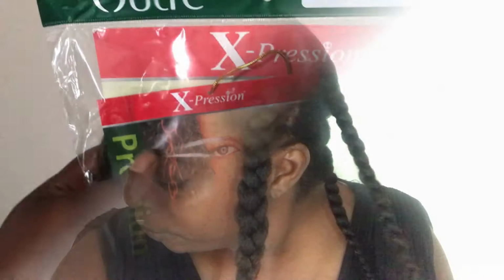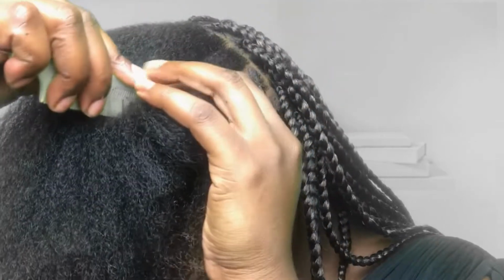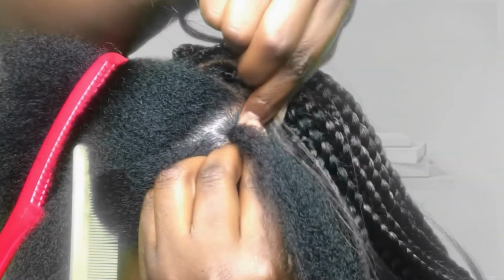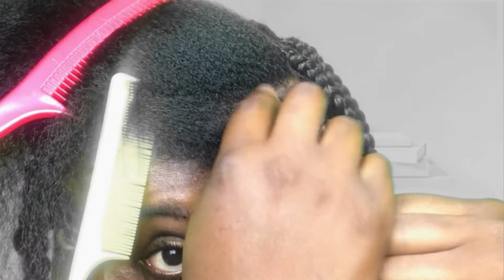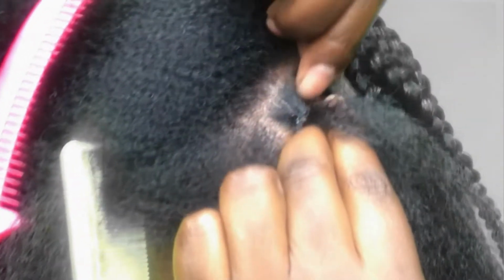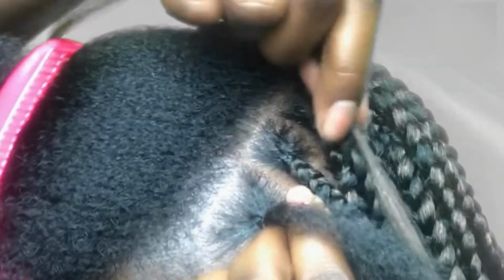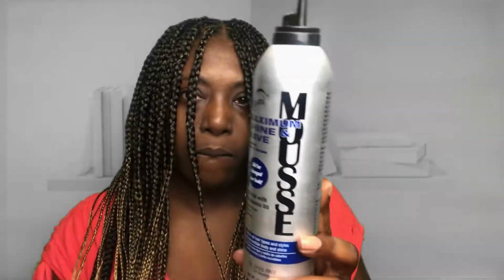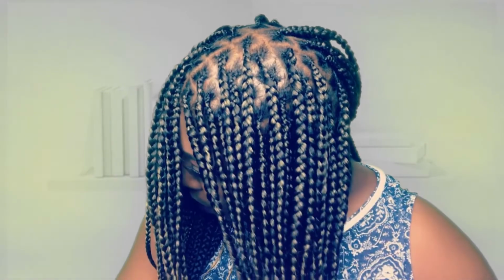Slaying Knotless Braids | Step by Step Tutorial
Hey ya'll i'm back with another hairstyle bombshell video. Enjoy!

Products used:
*Outre Pre-streched Braid
*Braid, Lock and Twist Gel by African Pride
*Comb

So run on over to Aventino  Watches and get that dope watch guys. It's a win-win.